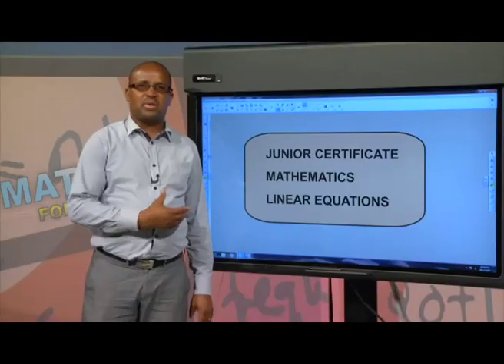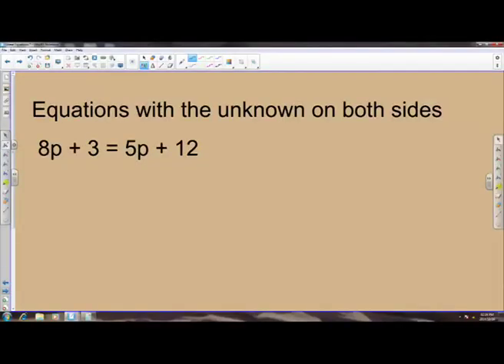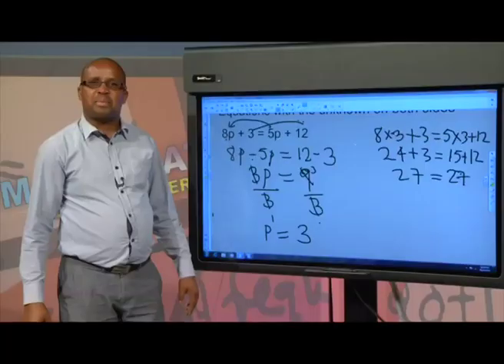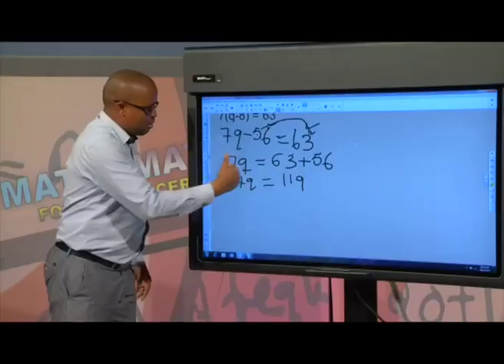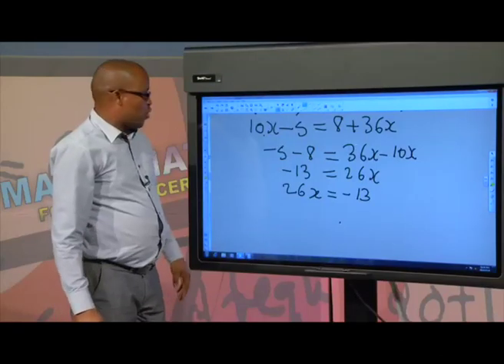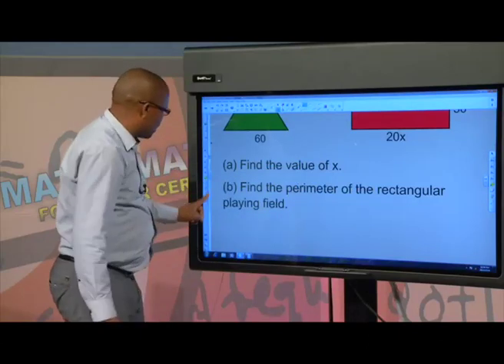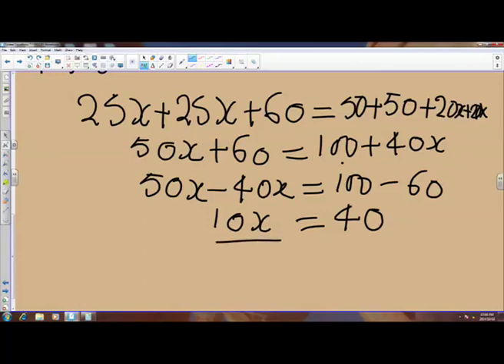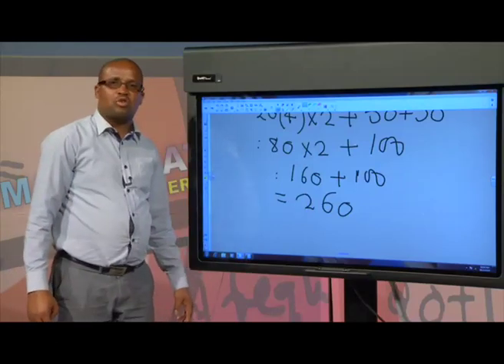MATHS JC LESSON 2 LENEAR EQUATIONS SD